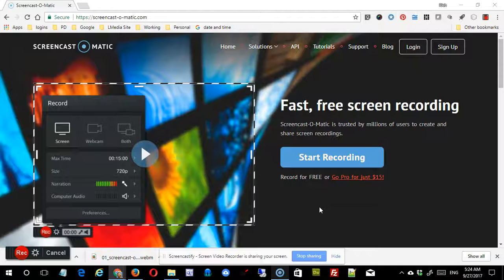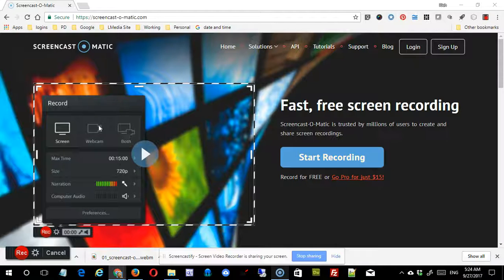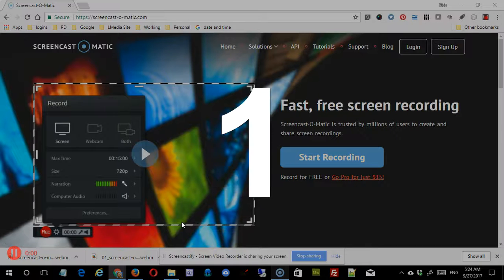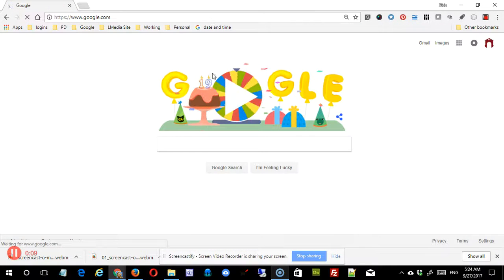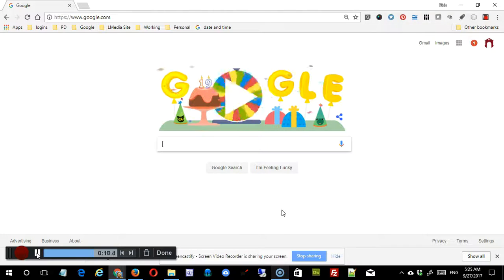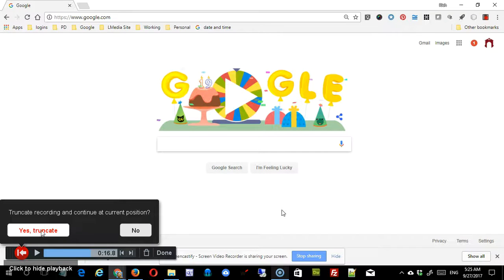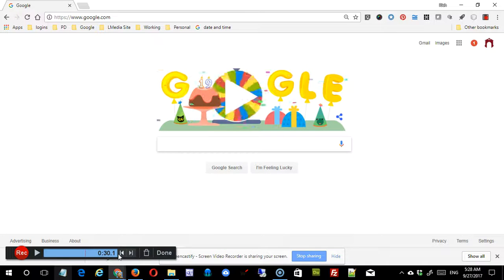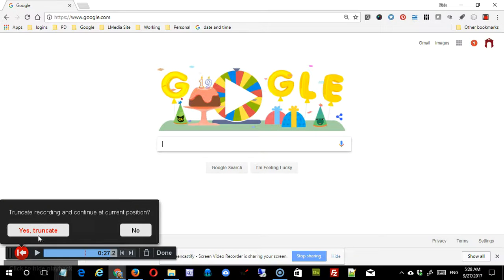Screencast-o-matic: Developing an Efficient Process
In this video, I demonstrate some simple tricks for working with Screencast-o-matic that can make the production of your video much more time efficient and improve the quality of the final product.